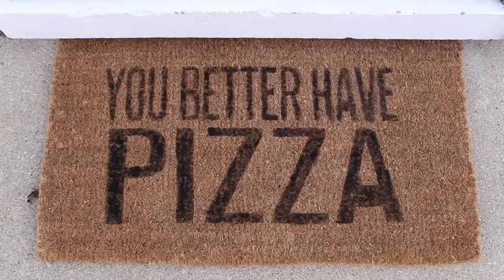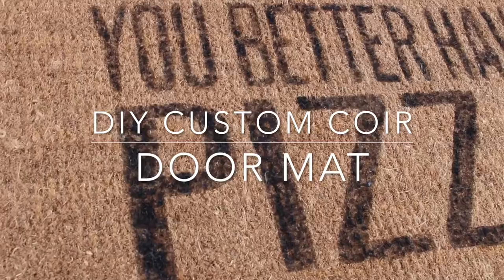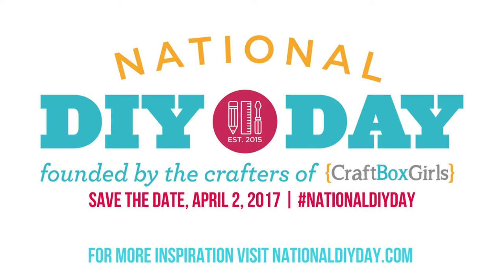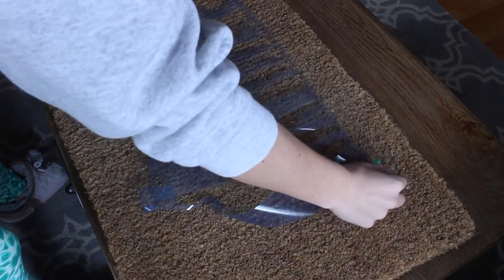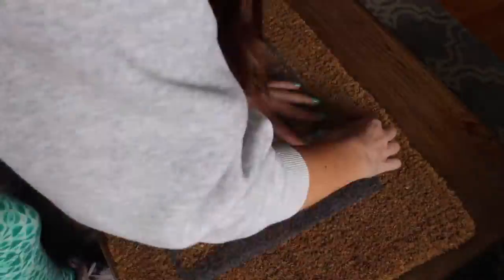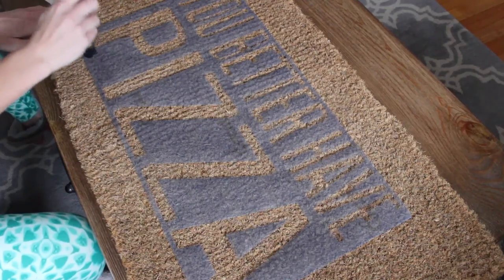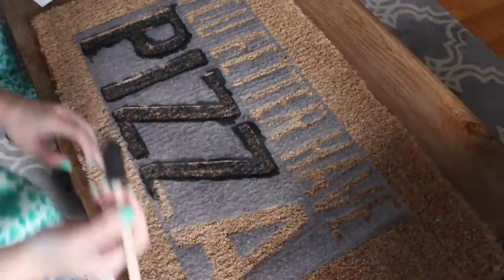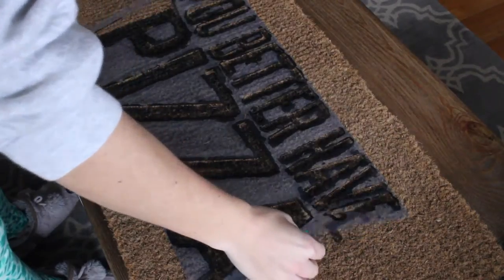DIY | Custom Coir Pizza Doormat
Hey everyone! I see these coir doormats everywhere, but why would you pay $45-$50 for one when you can just make your own?! Feel free to switch out the "pizza" for "wine if that's more your style ;) You can do whatever you'd like with it!
OPEN ME :)

Coir Doormat